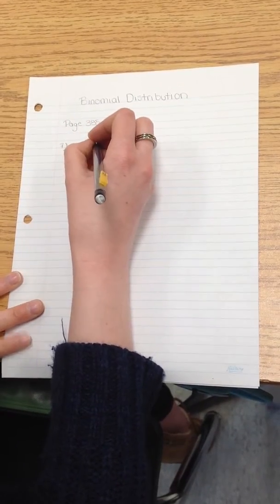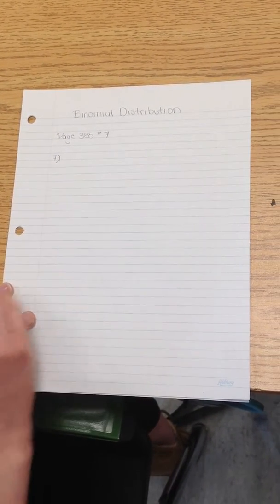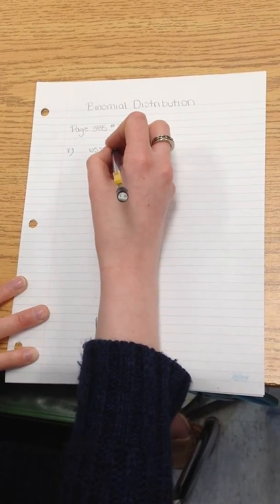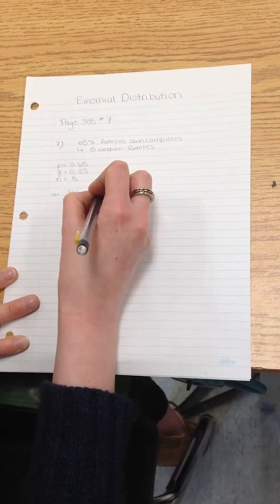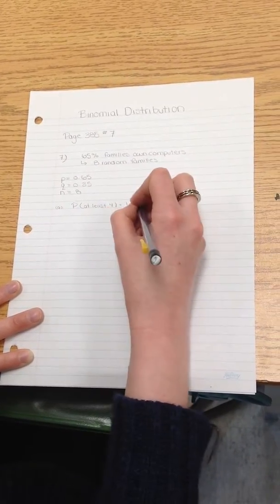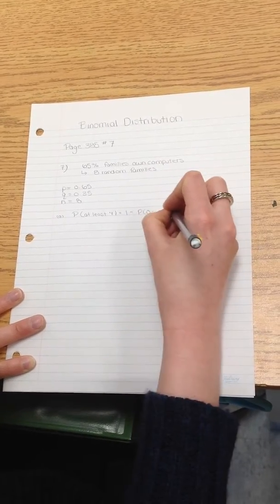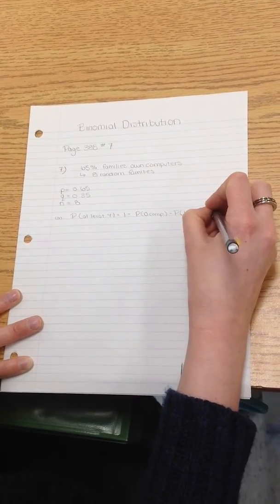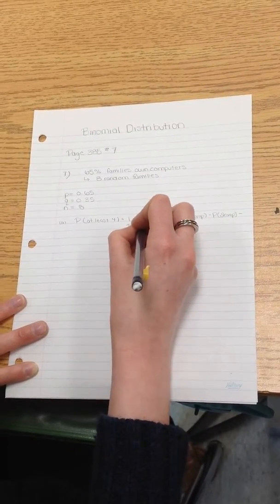STUDENTS BINOMIAL DISTRIBUTION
This video shows how to solve a word problem using binomial distribution.